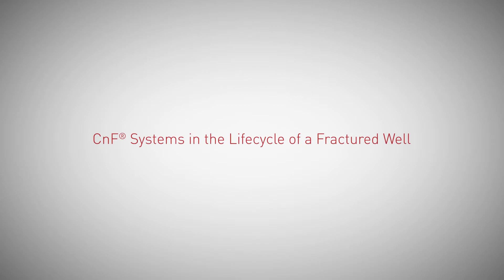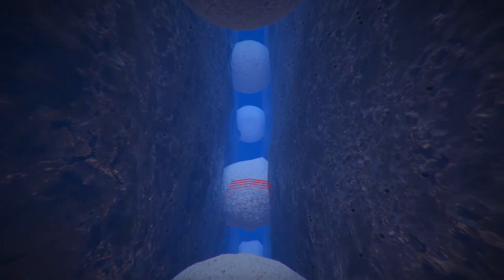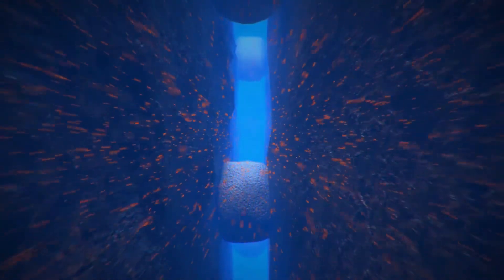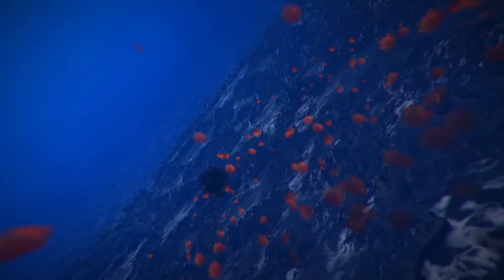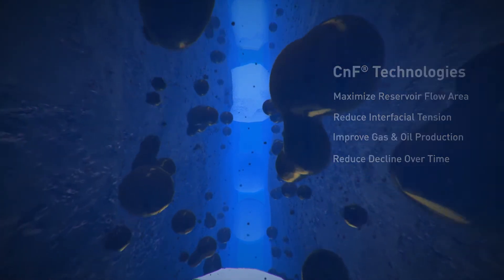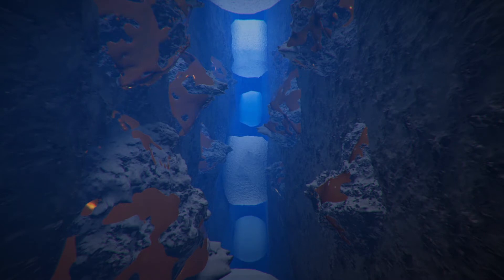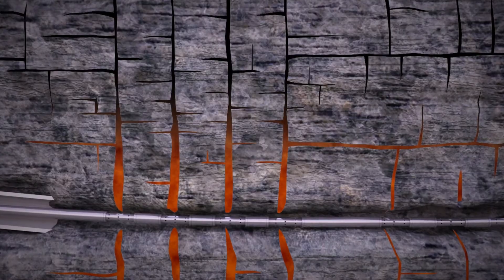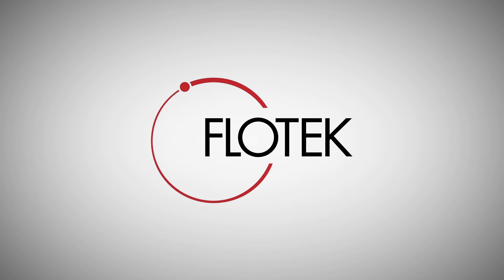CnF® Systems in the Lifecycle of a Fractured Well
Complex nano-Fluid® (CnF®) technologies harness the power of citrus oil from orange peels to improve well performance and productivity.  Deploying d-Limonene, an industry-proven bio-based solvent extracted from oranges, and various surfactant platforms, we develop prescriptive chemistry solutions unique to every reservoir.

Watch this video to see how CnF® is utilized in the lifecycle of a fractured well.